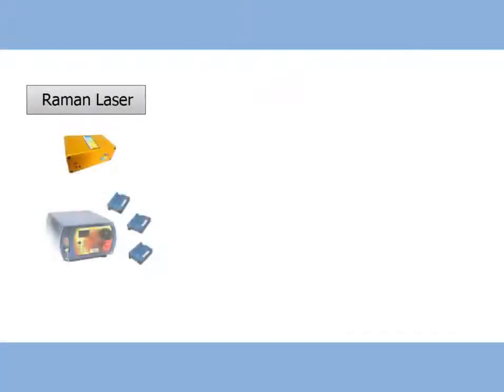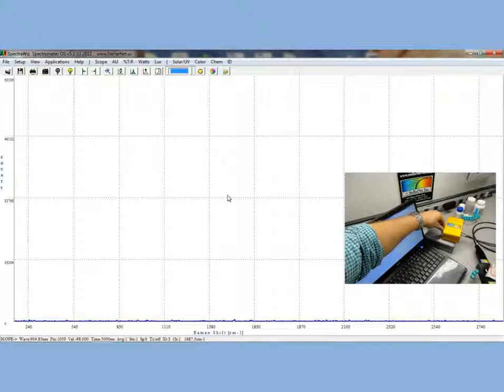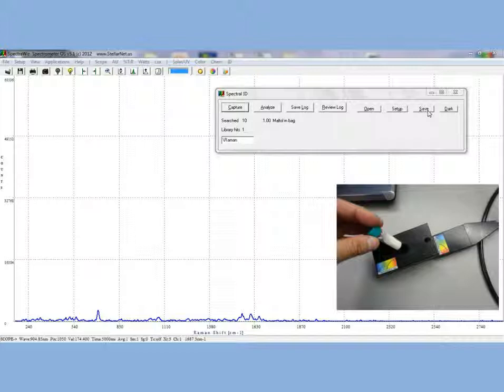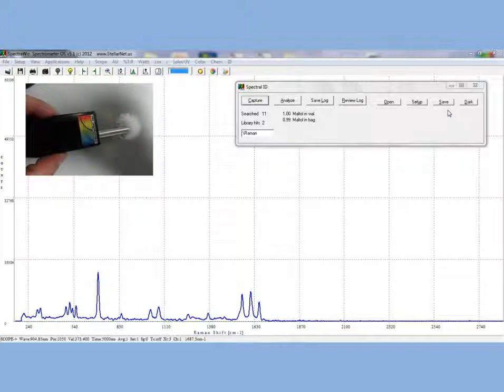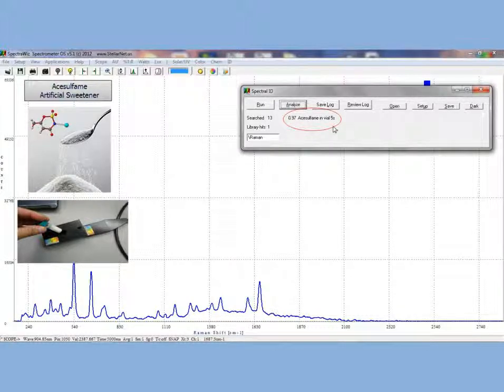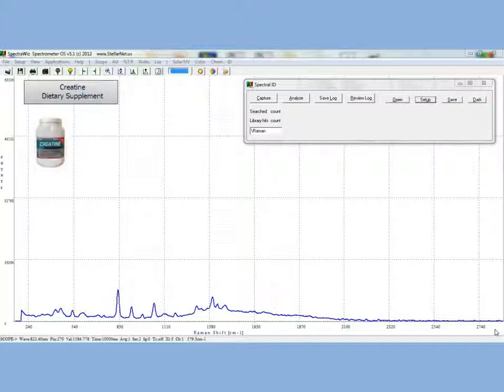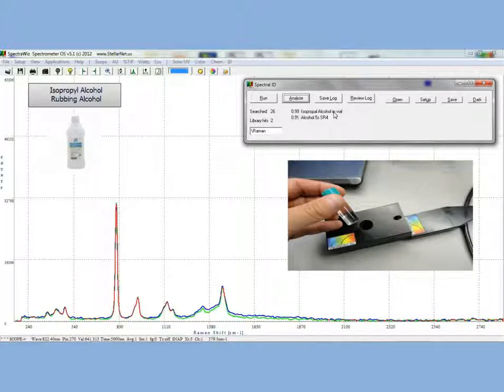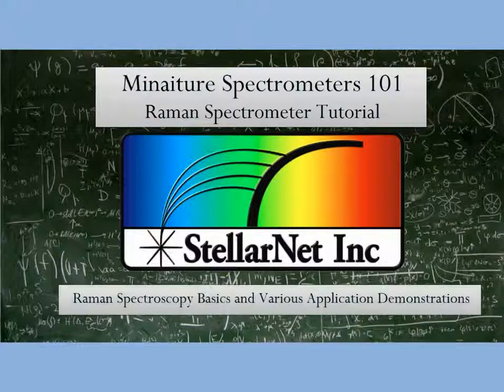Laser2000 - Tutoriel Spectroscopie Raman Stellarnet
La spectroscopie Raman est une méthode non destructives d'observation et de caractérisation de la composition moléculaire et de la structure externe d'un matériau.